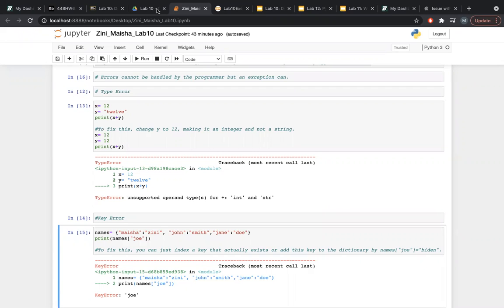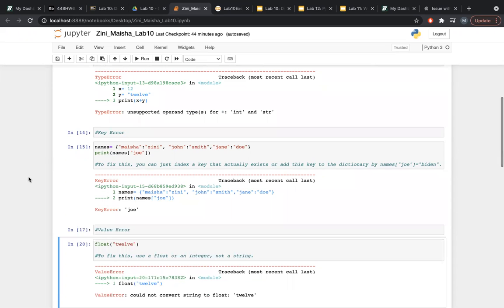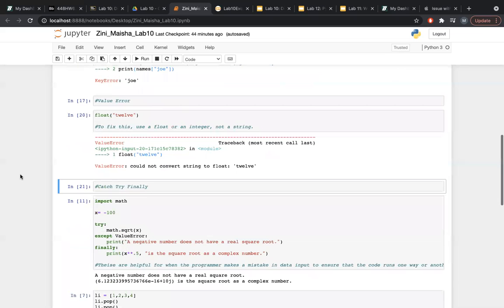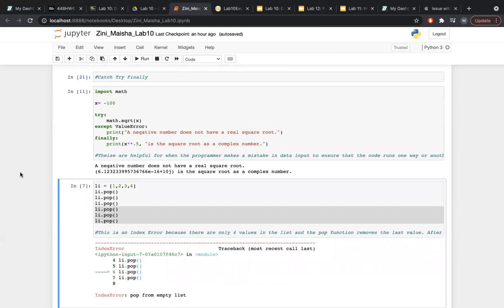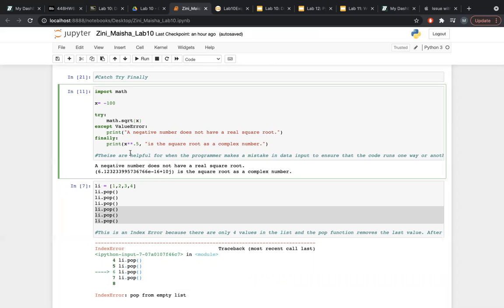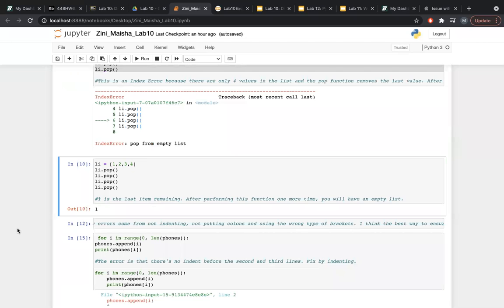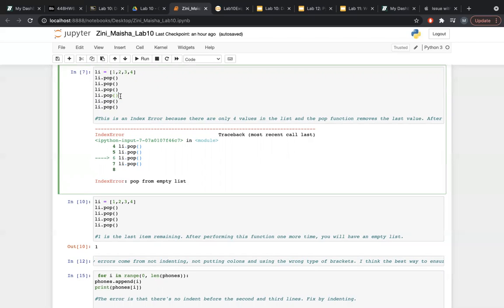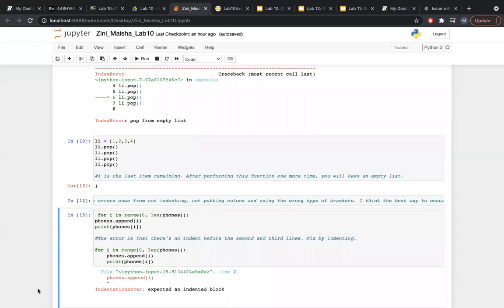Lab 10: Debugging